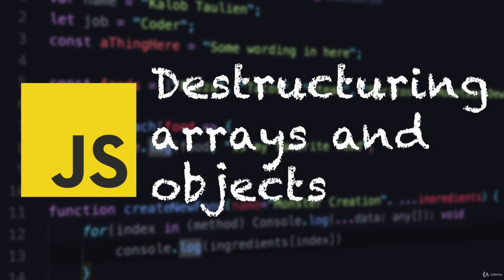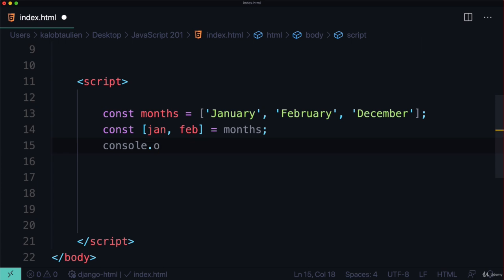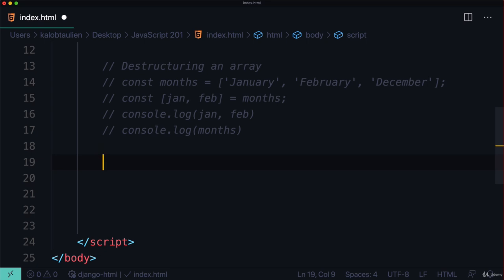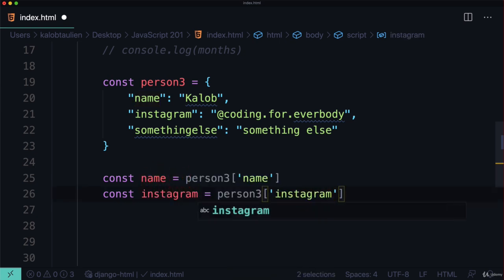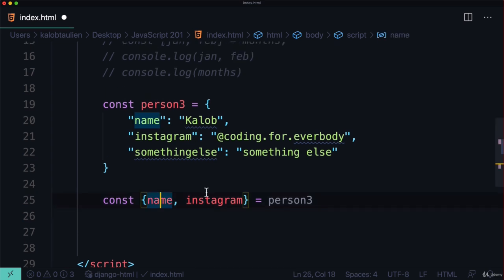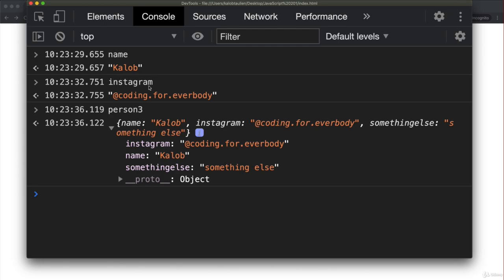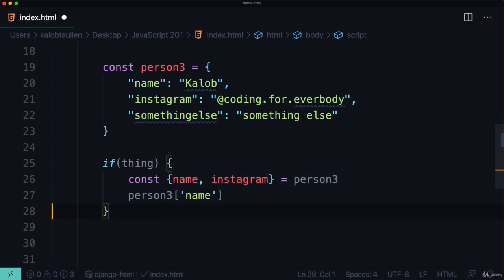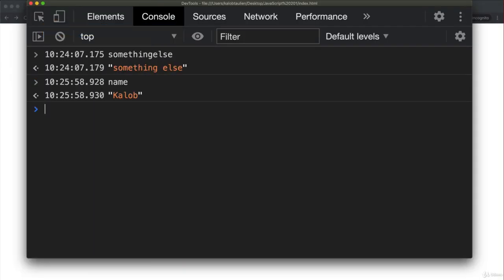13 Destructuring arrays and objects